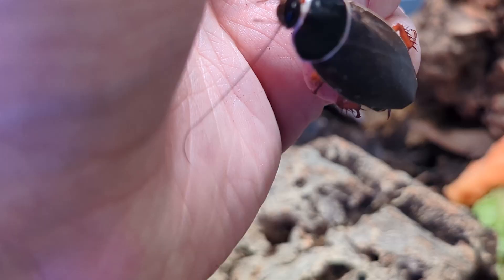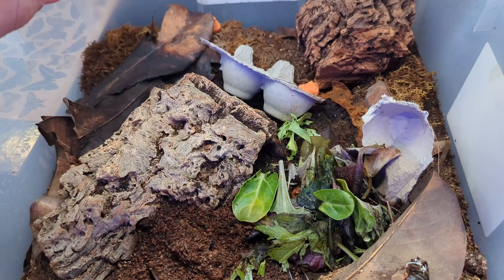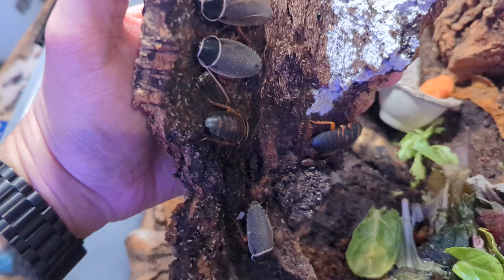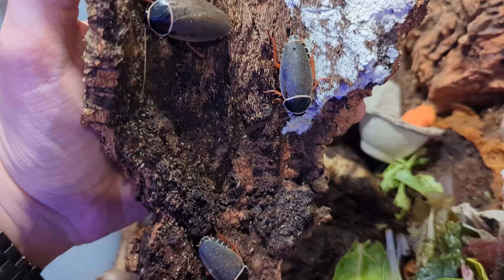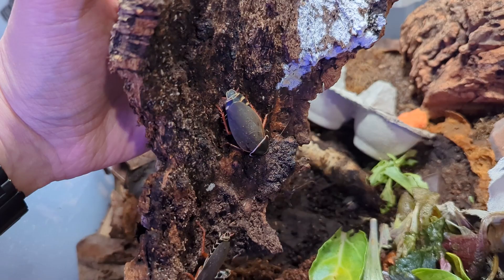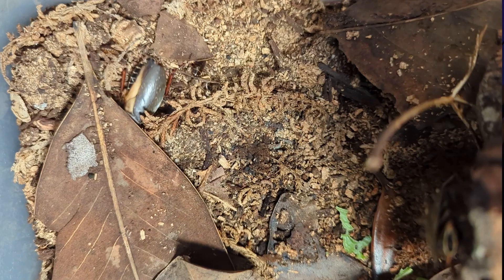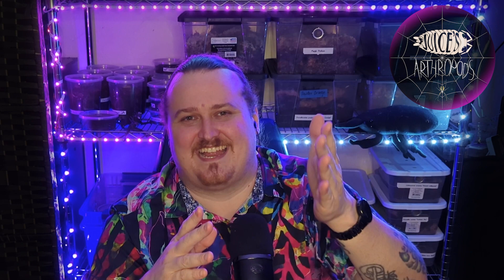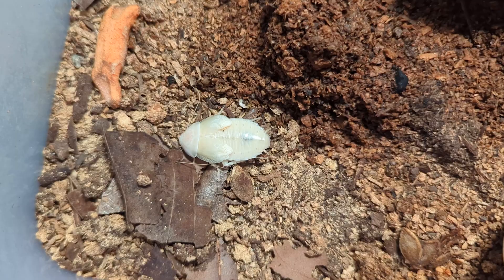Extinct in the Wild Roach (Simandoa conserfarium): Pros, Cons and Care Guide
Today we discuss the Simandoa conserfarium or Extinct in the Wild Roach! Should you buy them? My answer is ALWAYS yes, but I might be biased.

Intro: 00:001 - 01:06
Diet: 01:06 - 02:41
Care: 02:41 - 04:30
Humidity: 04:30 - 06:57
Longevity: 06:57 - 07:50
Fecundity: 07:50 - 09:27
Pros: 09:27 - 11:32
Cons: 11:32 - 13:43